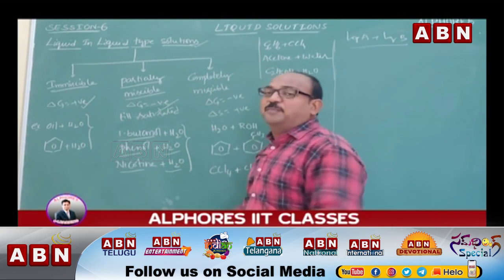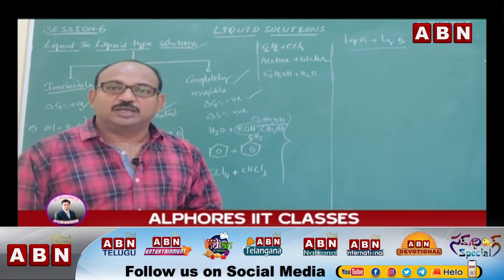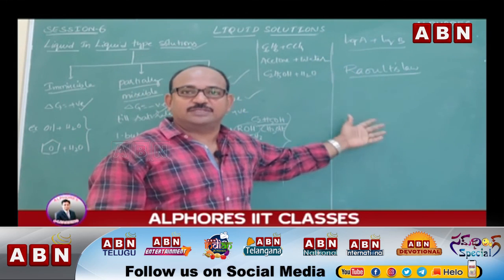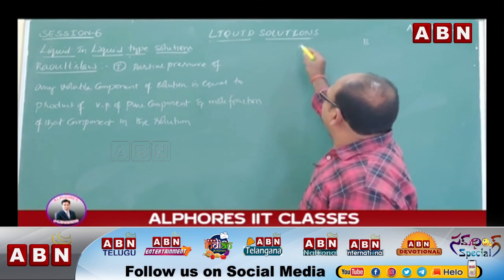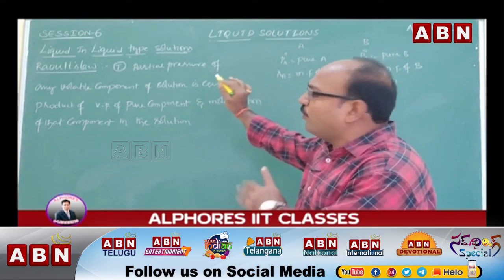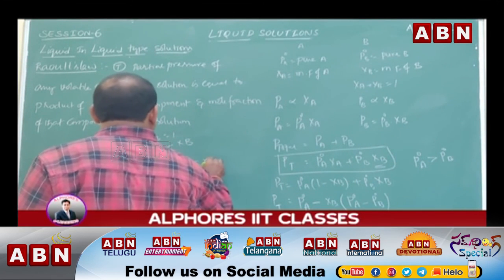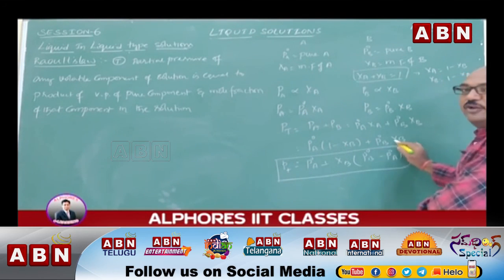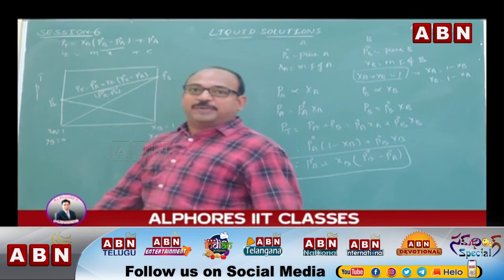ABN Diksuchi (11-06-2020)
Watch ABN Andhrajyothy, the no 1 Telugu news channel, a 24/7 LIVE news channel dedicated to live reports, exclusive interviews, breaking news, sport, weather, entertainment, business updates and current affairs.